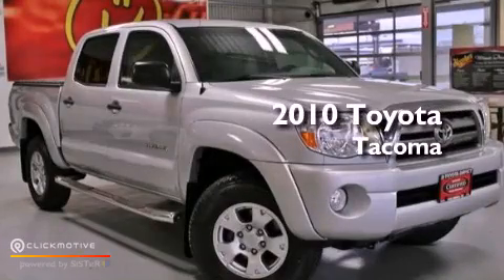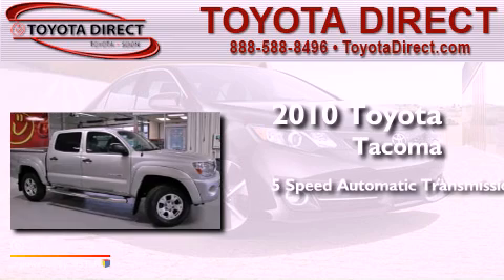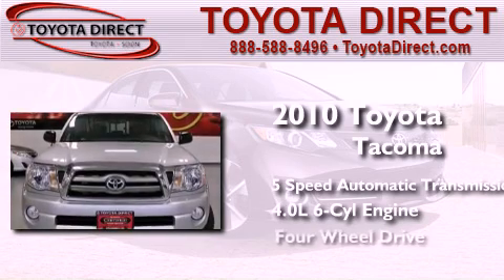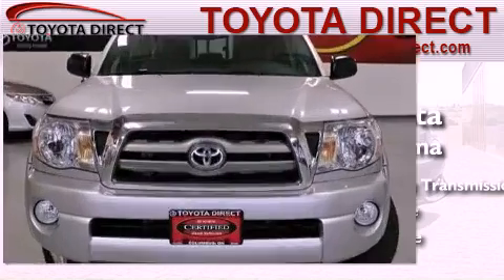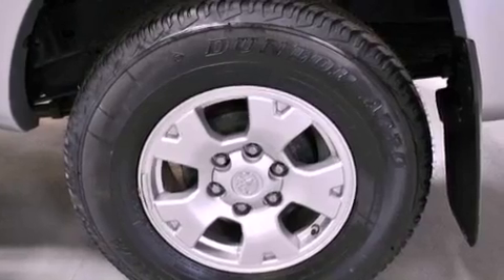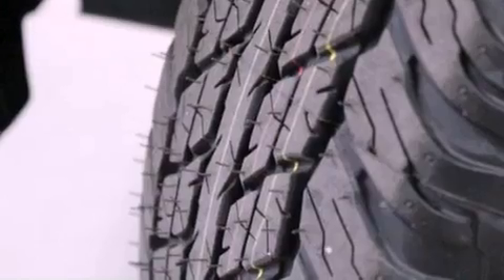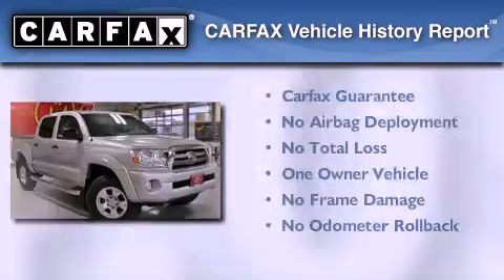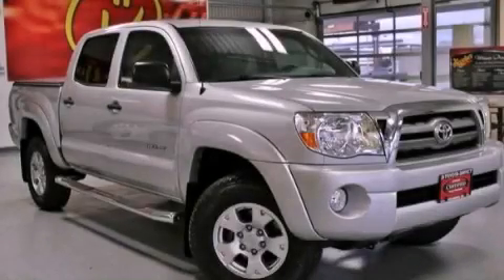2010 Toyota Tacoma Columbus OH 43230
Year : 2010
 Make : Toyota
 Model : Tacoma
 Engine : Gas V6 4.0L/241
 Trans . : Automatic
 Exterior : Silver Streak Mica
 Miles : 44,059